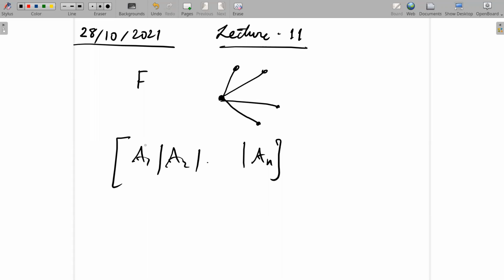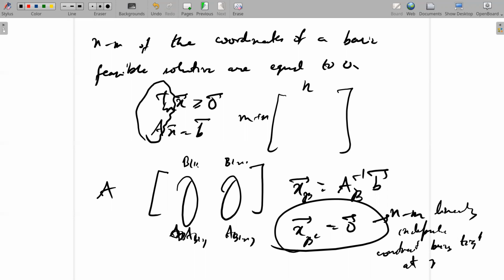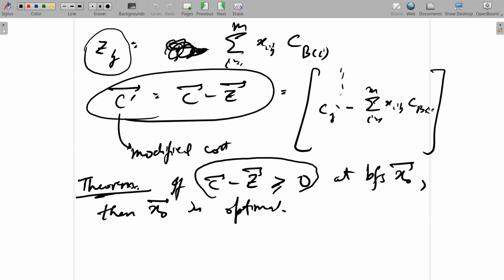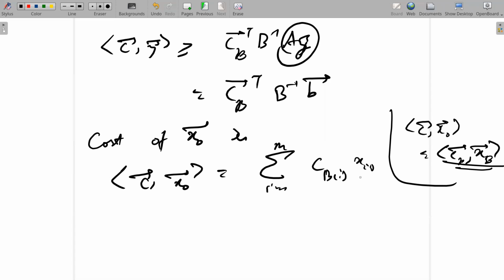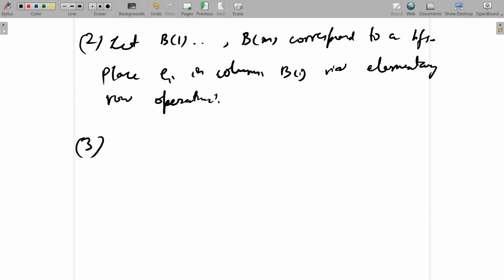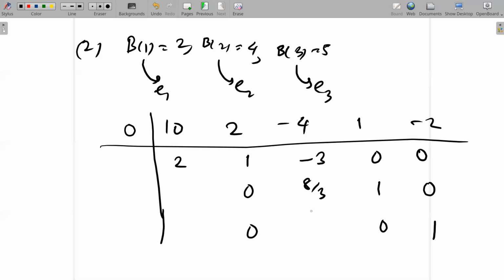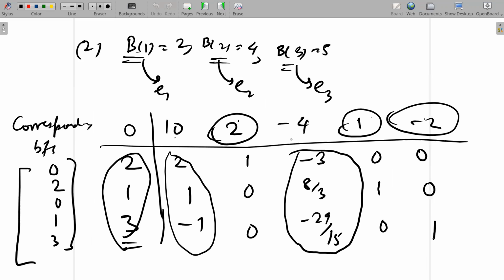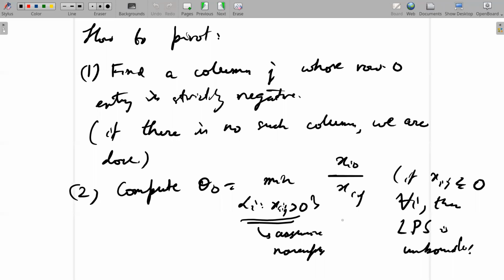Lecture 11 - Optimization (B. Math. 3rd Semester, 2021-22)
Lecture 11 - 28 October, 2021